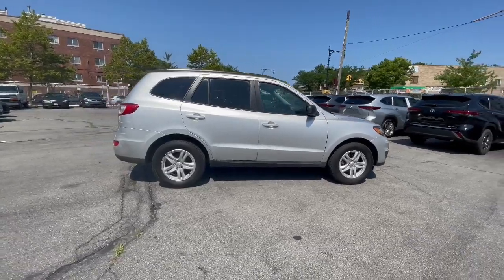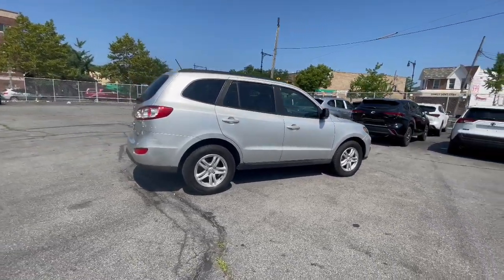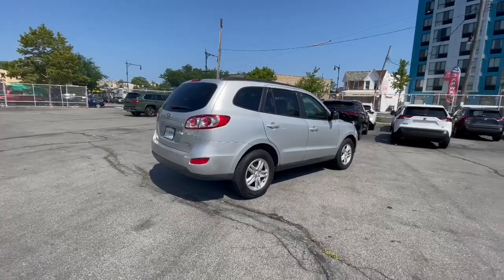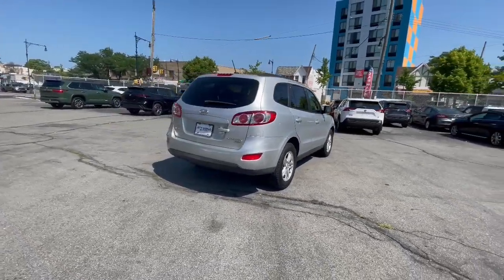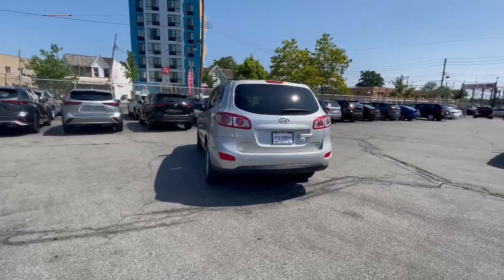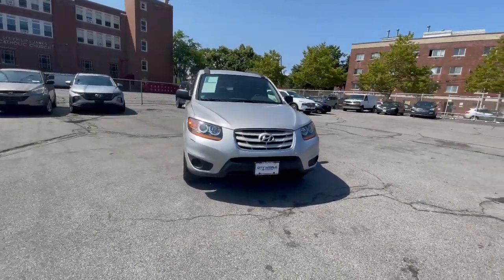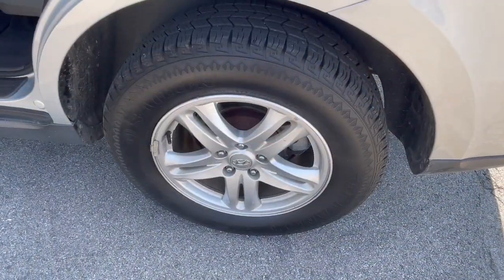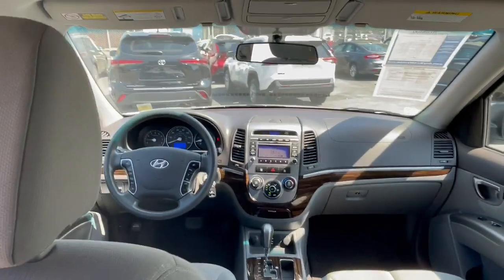2011 Hyundai Santa_Fe Bronx, New Rochelle, Yonkers, Manhattan, Pelham H8999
Moonstone Silver Used 2011 Hyundai Santa_Fe  available in 3350 Boston Road, Bronx, New York at City World Hyundai. Servicing the Bronx, New Rochelle, Yonkers, Manhattan, Pelham, NY area.

Recent Arrival! 2011 Hyundai Santa Fe GLS 3.5L V6 DOHC 24V AWD Gray Cloth. Option Group 01 (4-Wheel Disc Brakes w/ABS Active Front Head Restraints Advanced Front Airbags Driver Seat w/Adjustable Lumbar Support Electronic Stability Control Front Solar Glass Integrated Bluetooth Hands-Free Phone System Manual Folding Black Exterior Heated Mirrors Multi-Function Trip Computer Power Door/Tailgate Locks Power Windows Rear Privacy Glass Remote Keyless Entry System w/Alarm Roof Rack Side Rails Steering-Wheel-Mounted Audio & Cruise Controls Sun Visors w/Illuminated Vanity Mirrors Tilt & Telescopic Steering Wheel Tire Pressure Monitoring System and Woodgrain Trim) 3.5L V6 DOHC 24V AWD Gray Cloth 17 x 7 Aluminum Alloy Wheels 3.195 Axle Ratio 4-Wheel Disc Brakes 5-Passenger Seating 6 Speakers ABS brakes Air Conditioning Alloy wheels AM/FM radio: XM Anti-whiplash front head restraints Brake assist Bumpers: body-color Cargo Net Carpeted Floor Mats CD player Composite Cargo Tray Deluxe Cloth Seating Surfaces Driver door bin Driver vanity mirror Dual front impact airbags Dual front side impact airbags First Aid Kit Four wheel independent suspension Front anti-roll bar Front Bucket Seats Front Center Armrest w/Storage Front reading lights Heated door mirrors Illuminated entry Low tire pressure warning Multi-Adjustable Front Bucket Seats Occupant sensing airbag Outside temperature display Overhead airbag Overhead console Panic alarm Passenger door bin Passenger vanity mirror Power door mirrors Power steering Power windows Radio: AM/FM/XM/CD/MP3 Audio System Rear anti-roll bar Rear seat center armrest Rear window defroster Rear window wiper Remote keyless entry Roof rack: rails only Security system Speed control Split folding rear seat Steering wheel mounted audio controls Tachometer Telescoping steering wheel Tilt steering wheel Traction control Traction Control System Trip computer Variably intermittent wipers and XM Satellite Radio.brbrbrFor this offer to be valid a copy of this advertisement MUST be presented to sales personnel at beginning of transaction.brbrReviews:br  * Lots of features at an agreeable price; spacious cabin; generous cargo capacity; strong and efficient V6 engine; great warranty; simple controls. Source: Edmundsbr  * If getting the most for your money matters the 2011 Hyundai Santa Fe might be the SUV for you. The Korean manufacturers have improved quality over the years but still have to entice buyers with good value and an excellent warranty  the Santa Fe has both. Source: KBB.com